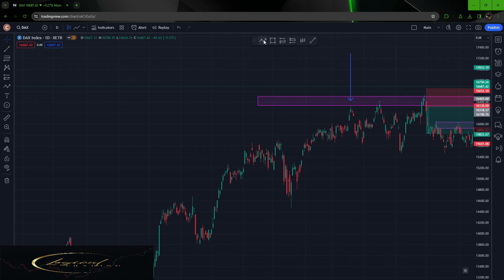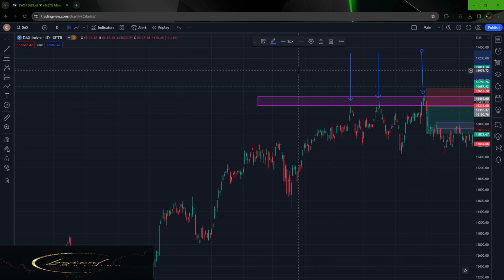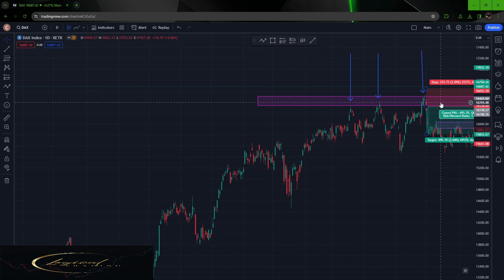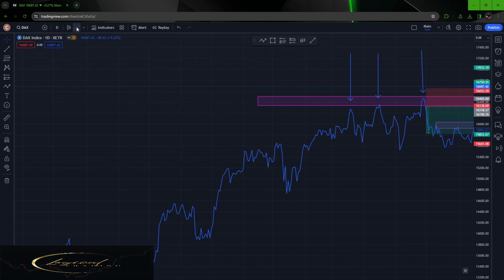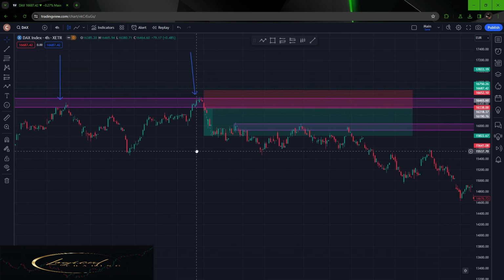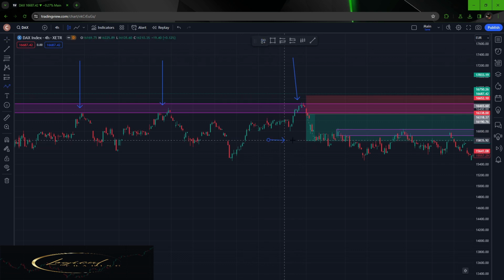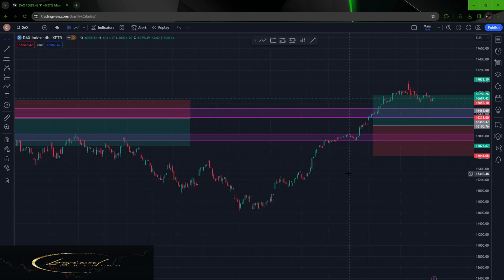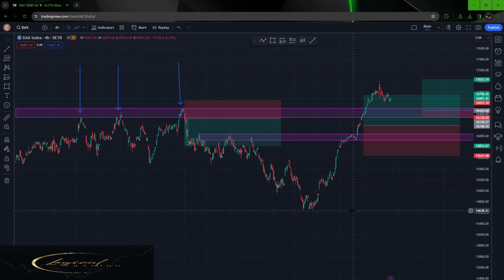The Simple Way I Trade The Stock Market With Price Action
WEBSITES OF INTEREST
Daily Trading Ideas & Education.

SUGGESTED READING
Best Loser Wins
Trading in the Zone
Stock Investing For Dummies
The Intelligent Investor
How To Day Trade
Millionaire Real Estate Agent
Millionaire Real Estate Investor
The Million dollar Real Estate Team
Your First 365 Days In Real Estate
Rental Property Investing
The ABC of Real Estate Investing
Wanna quit your job?

INTERESTING VIDEOS
Look For Logicaltrading on Tiktok

PROMOTIONS & DEALS
Movie Night Done Right!!

Rob Gill  is an Entrepreneur, Property Consultant and Property Investor. He is the founder of RobGillT Trading. Rob Gill helps entrepreneurs, Retail Traders and those looking to succeed, through educational videos on YouTube, Facebook and Instagram.